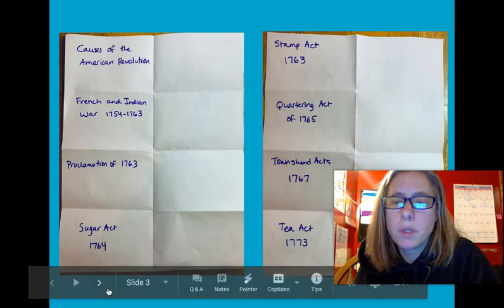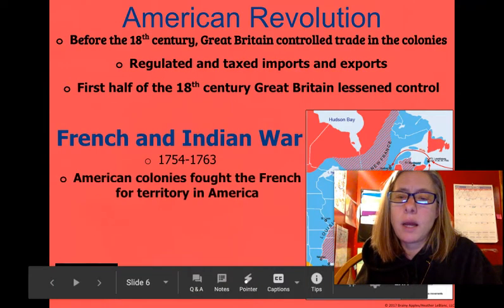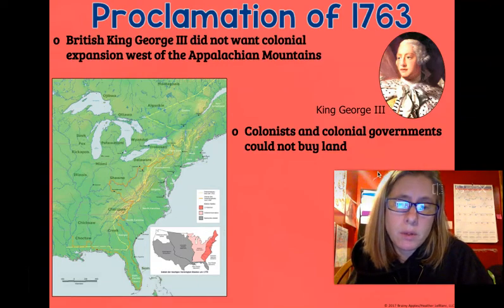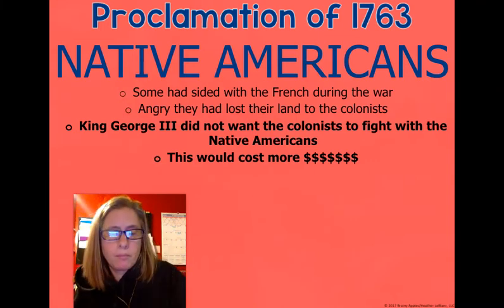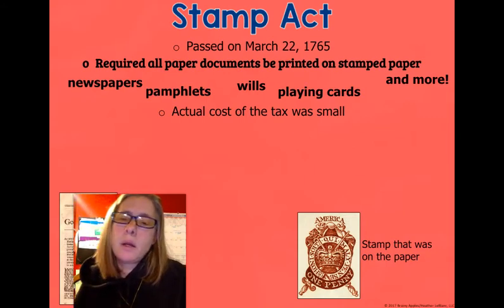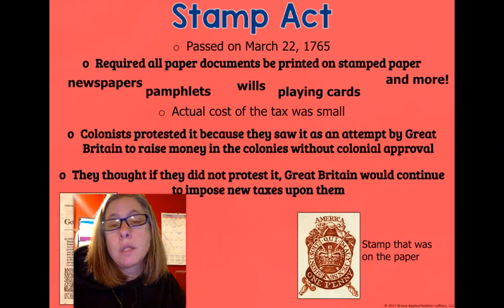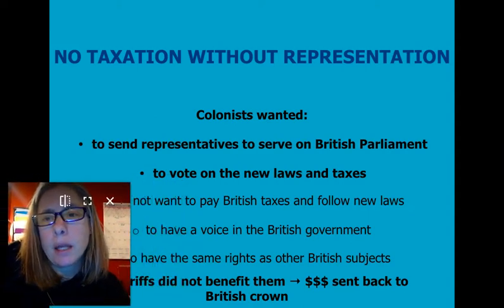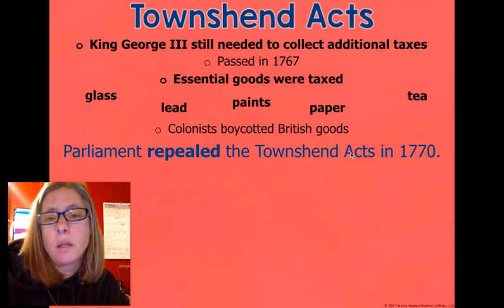Causes of the American Revolution - Google Slides